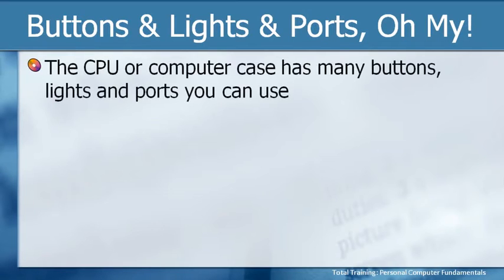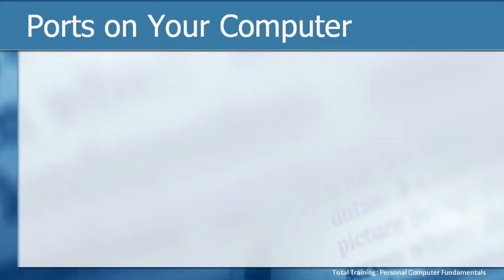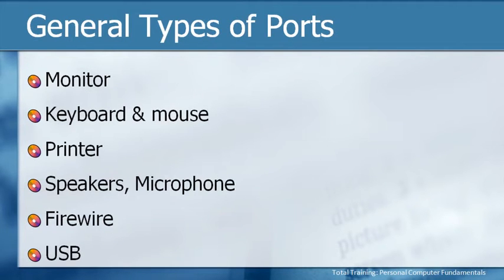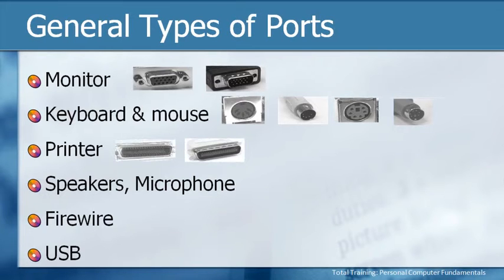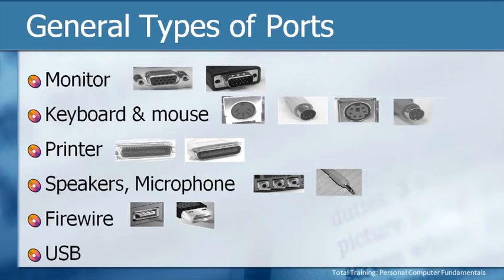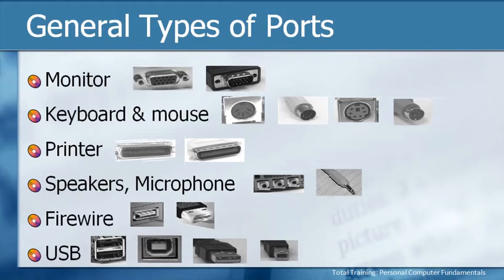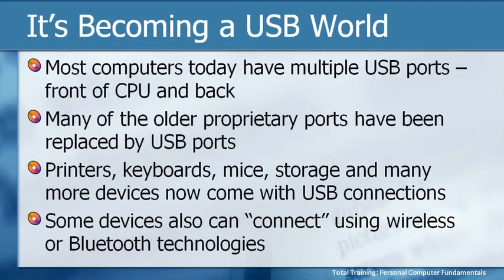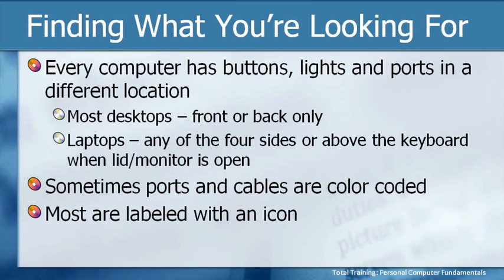(Chap.3) Basic Personal Computer (PC) Tutorial - To Know PC Componets - Bottons, Lights & Ports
(Part 3) Learn more about BOTTONS, LIGHTS & PORTS
Personal Computer (PC) Tutorials : A basic PC Componets systems parts and Tips how to buy a great and high speed Personal Computer.